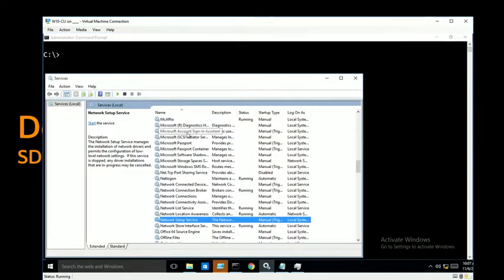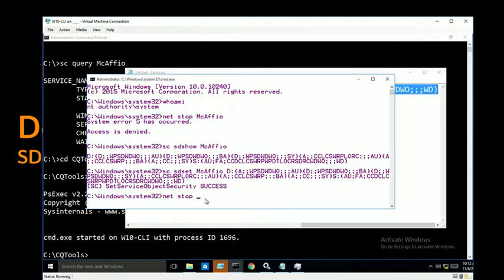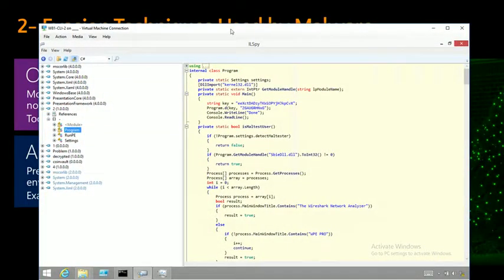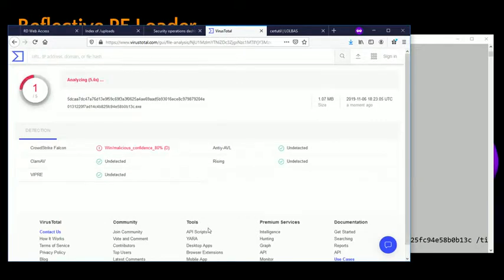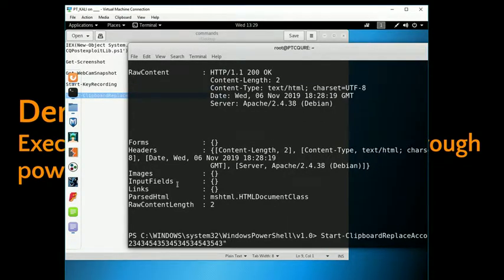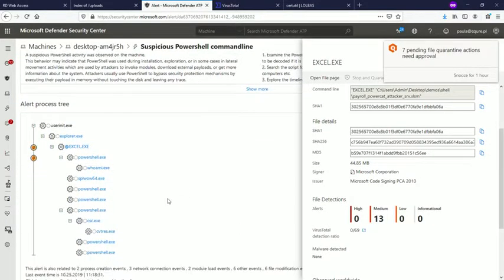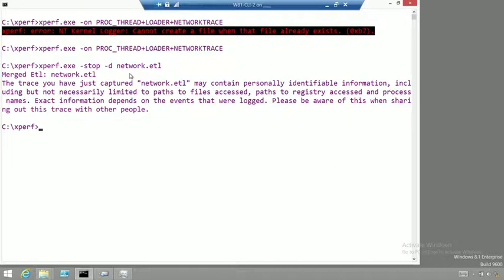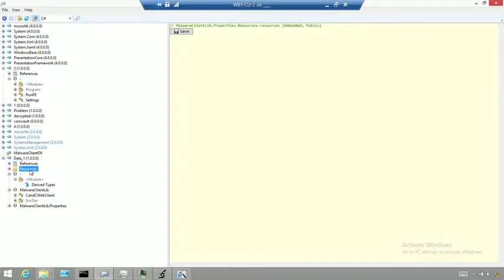Paula Januszkiewicz - Microsoft Ignite 2019 (BRK3104)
BRK3104 - Modern malware- Leveraging its imperfection to design response methods